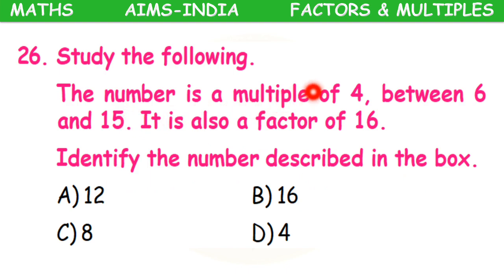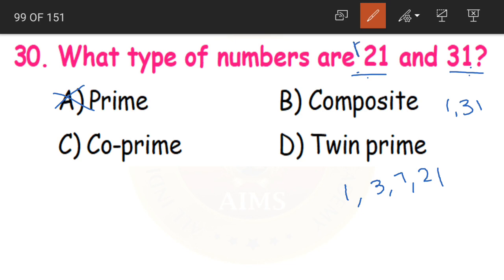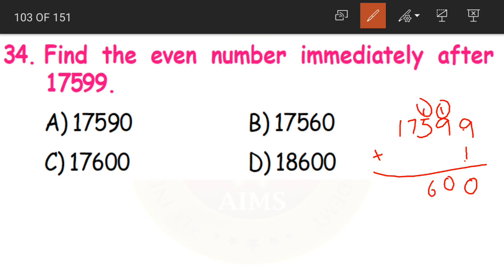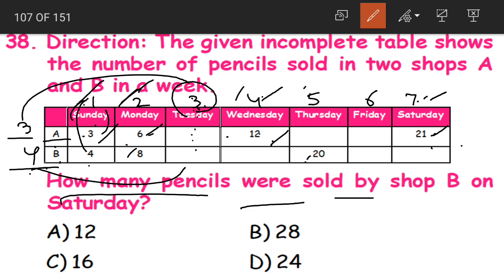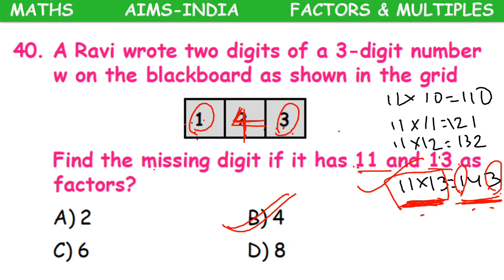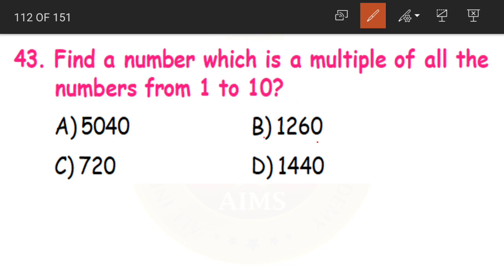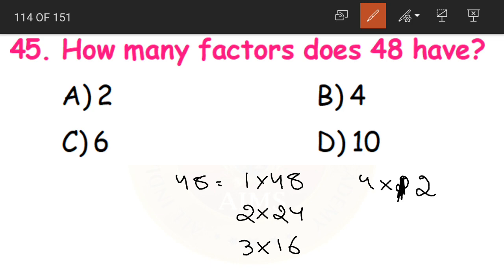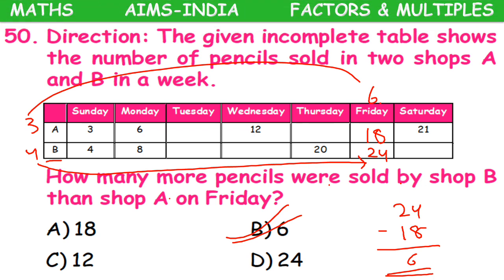4TH | MATHS | FACTORS AND MULTIPLES | PART 07 | AIMS-INDIA